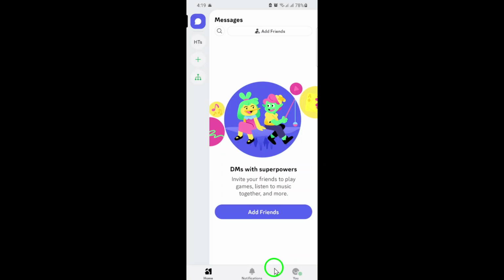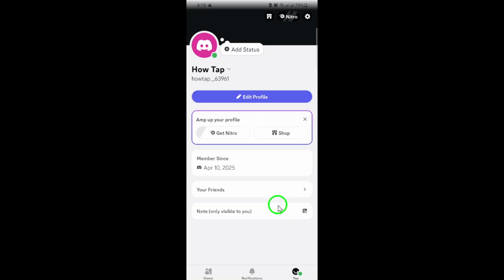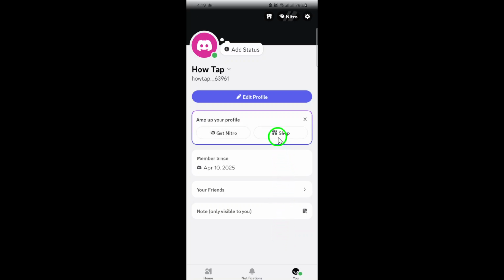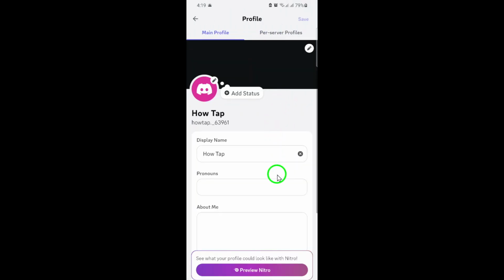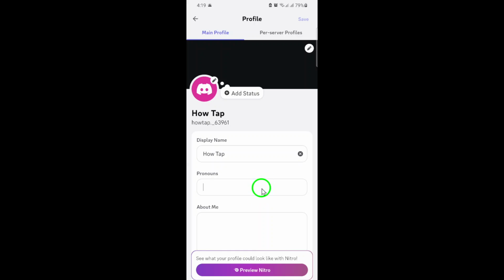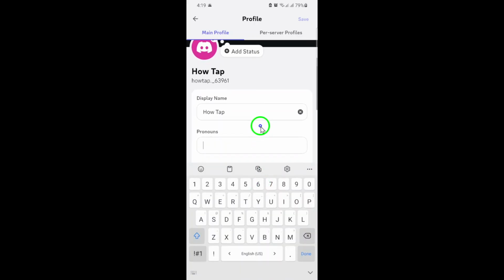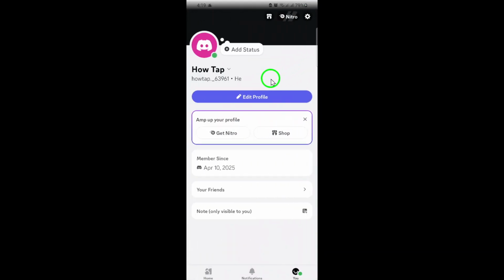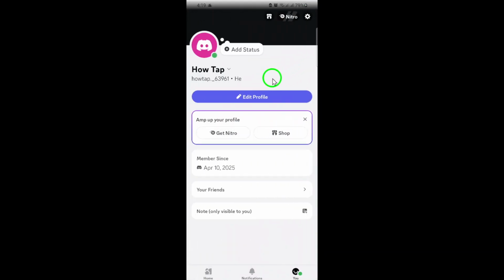How To Add Pronouns On Discord Profile (Updated)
Learn how to add pronouns to your Discord profile with this simple, updated guide. Personalize your account and make your identity clear to friends and communities in just a few easy steps.

1. Open Discord

2. Tap your profile picture in the bottom-right corner

3. Tap on Edit Profile

4. Tap on Pronouns field

5. Enter your pronouns & save

Timeline:
00:00 Start
00:12 How to do it
01:05 End